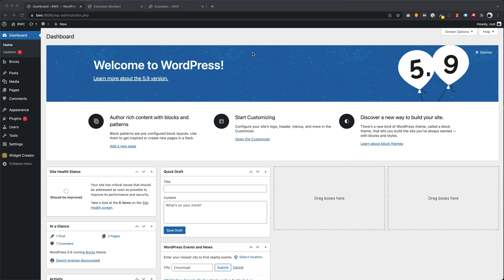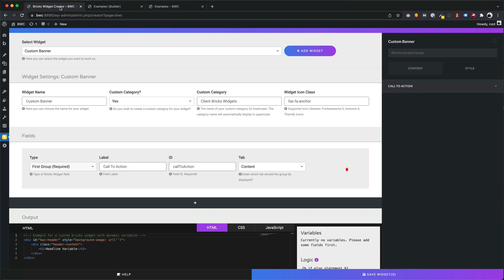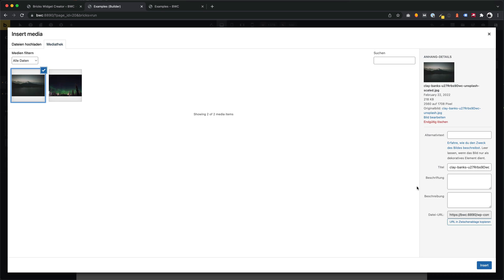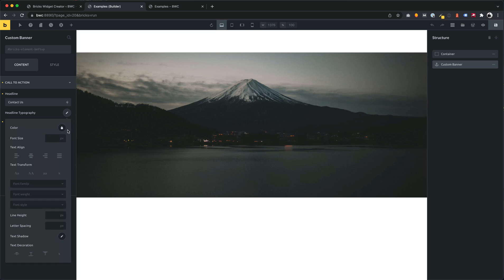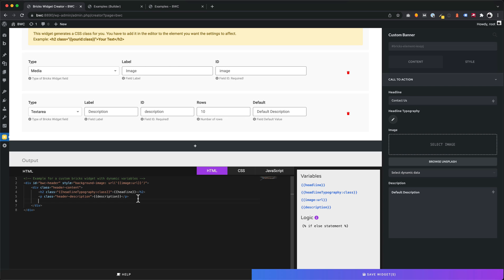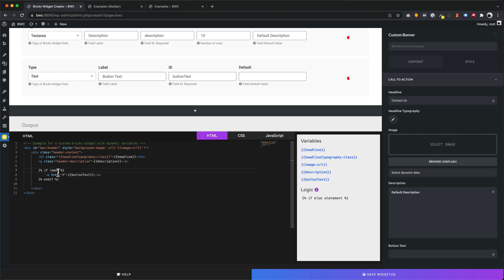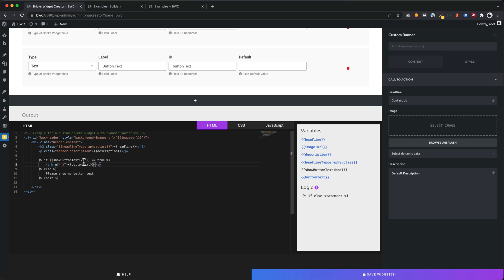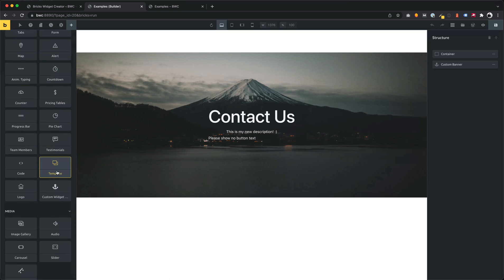New WordPress Plugin – Bricks Widget Creator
We worked hard to create a new WordPress plugin for the Bricks Widget Creator! With the plugin you can create your custom widgets inside the WordPress environment itself without the need to export and upload a plugin if you want to check how your plugin looks like.